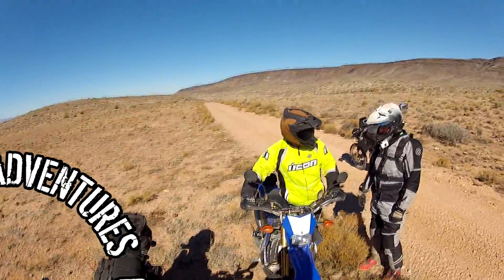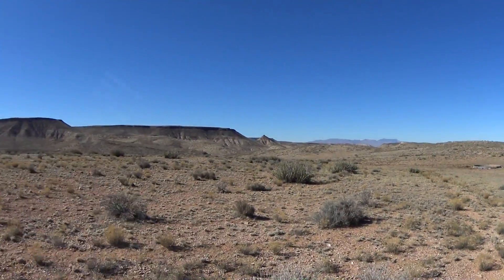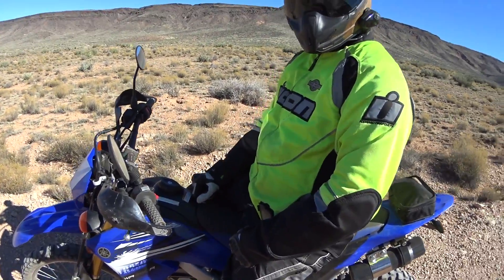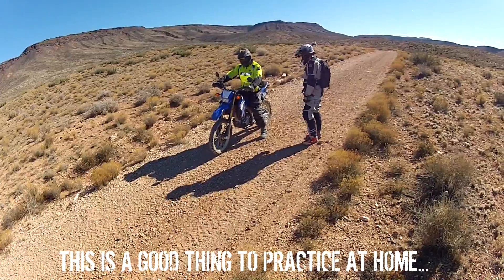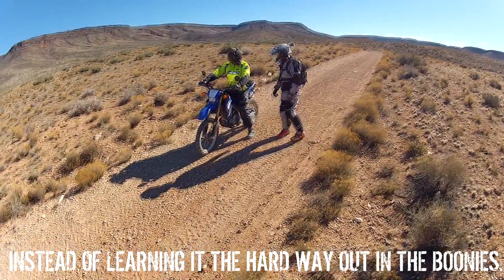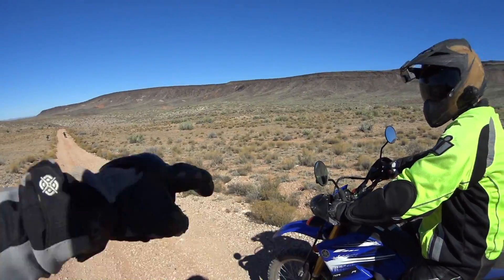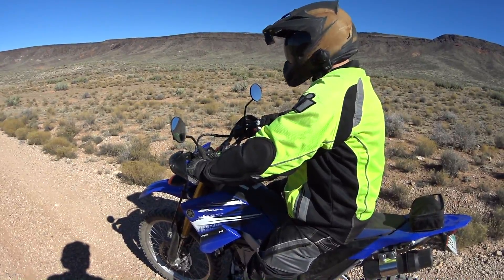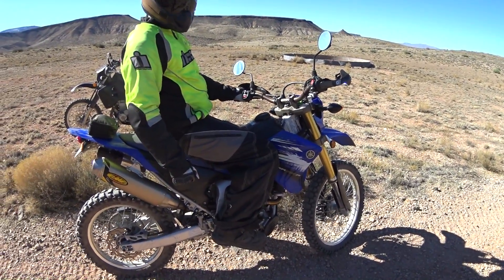How to BUMP START A MOTORCYCLE in the Middle of Nowhere o#o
I know that this is fairly common knowledge, but a lot of my awesome audience is relatively new to riding, so learning how to bump start a motorcycle really could save your bacon out in the wilds. What do you do if your battery dies and your bike won't start? Electrical problems can be pretty common with the abuse we put our enduro motorcycles through, so if you're not sure how to bump start your bike, practice starting it at a run without the starter.

Another thing that I missed out on the video (because this wasn't a scripted video, this was actually happening) was that sometimes it's easier to keep the bike in neutral while you're pushing it, THEN go into second gear, THEN bump start the bike.

In any case, learn how to do this! I've bump started everything from HalfThrottle's BMW R1200GS to Hermit's WR250R.

is the new hub of Dual Sport, ADV, and Enduro motorcycling. Join the eveRide community's positive vibe, tailor made for new and experienced riders. See more videos, pictures, ride reports, gear reviews, deals, and more!

Get to know our awesome, positive, inclusive community! See bonus footage, meet moto buddies, and get enduro tips!

+RAM Phone Holder